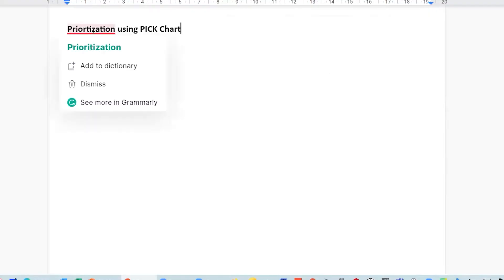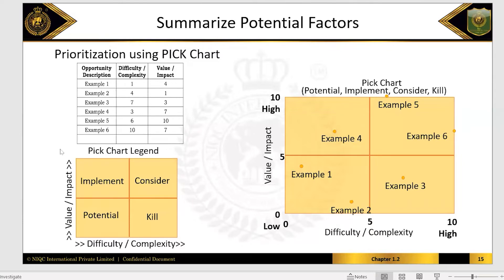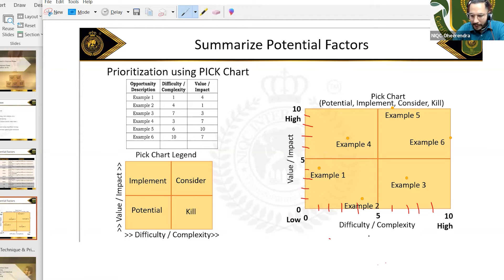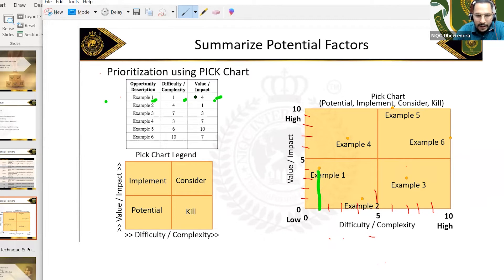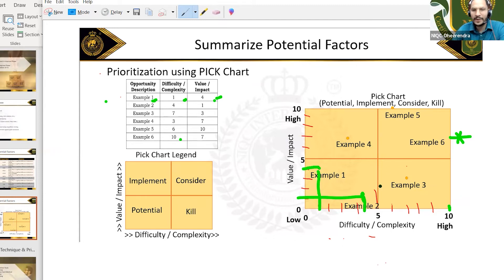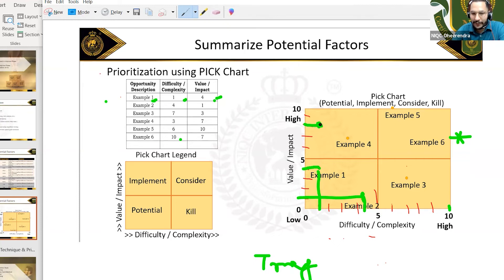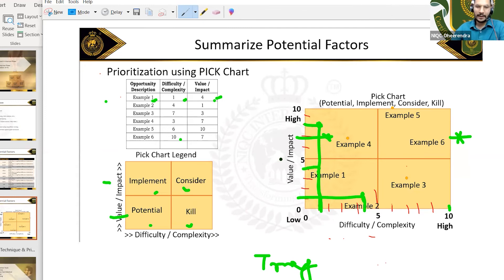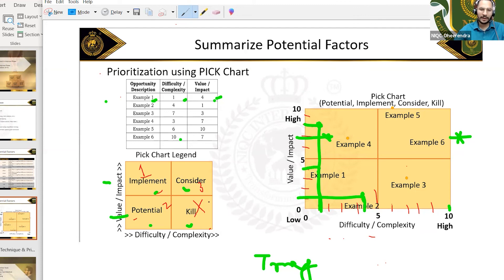Prioritization using PICK Chart | By Dheerendra Negi | NIQC International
PICK charts are often used after brainstorming sessions to help an individual or group identify which ideas can be implemented easily and have a high payoff. A PICK chart is set up as a large grid, two squares high and two squares across.

Please suggest topics you would want us to make the next video related to Lean Six Sigma Concepts.

About us- A leading Six Sigma Consulting, Training & certification firm in Bangalore, India, offering Quality Certification Programs (Six Sigma, Lean, ISO, etc.) to various Corporate, institutions, Hospitals, Business Schools & Colleges. Providing classroom training and certification at an affordable price, with Quality Training and innovative learning technique by the Best and most Experienced Six Sigma experts.